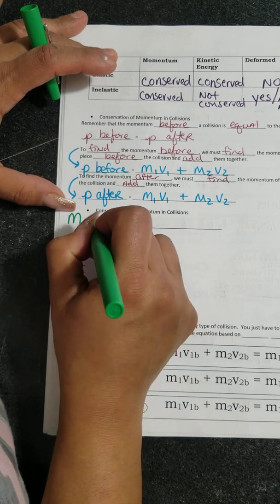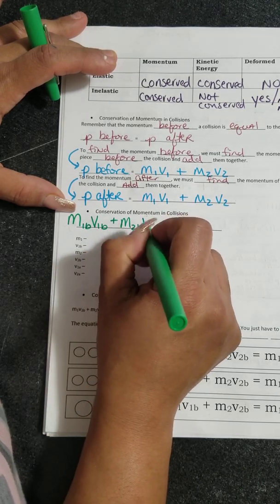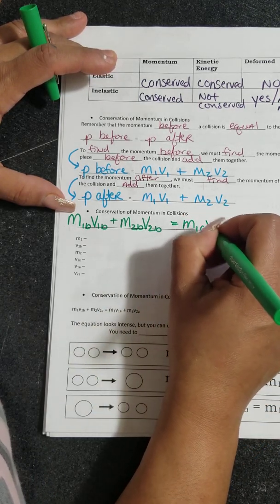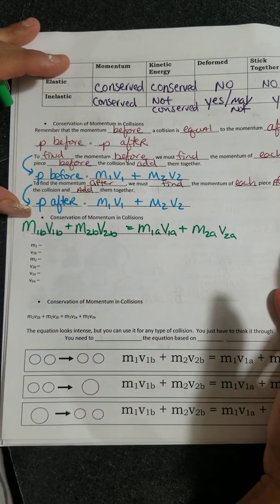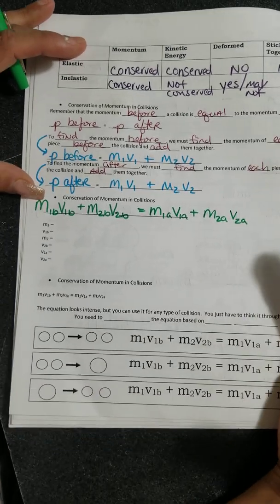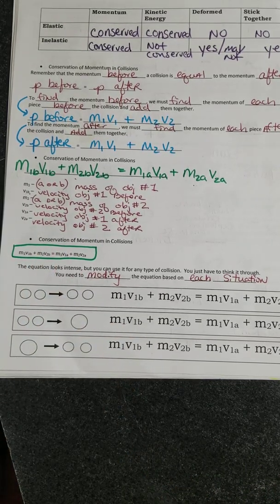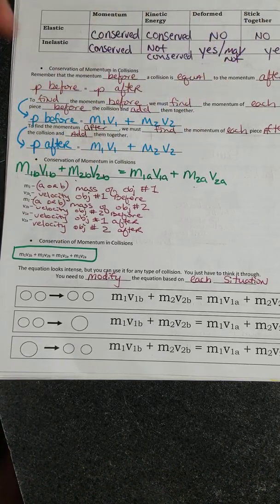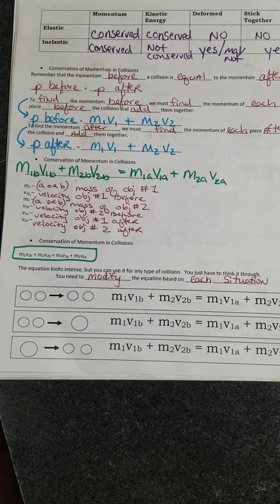Physics: Unit 6 Notes Part 4